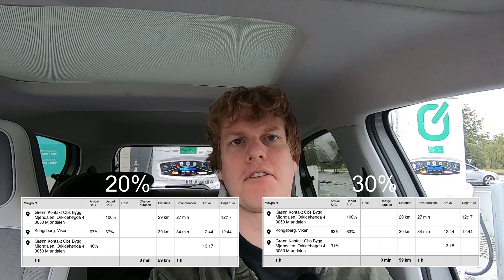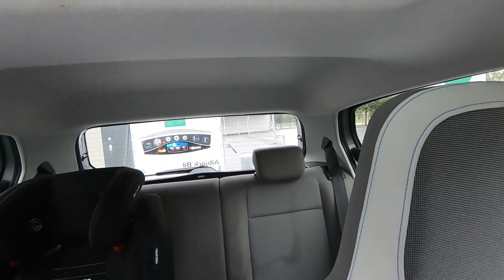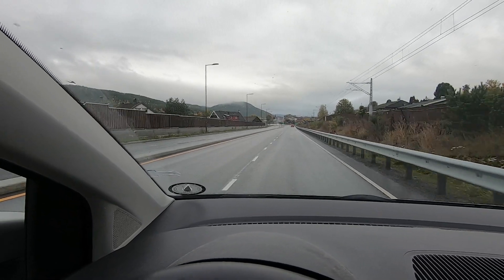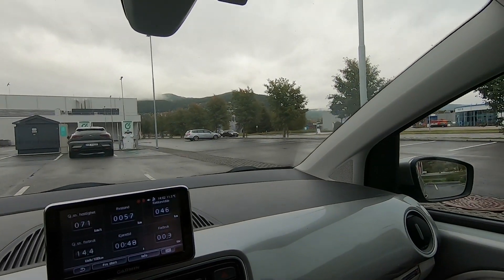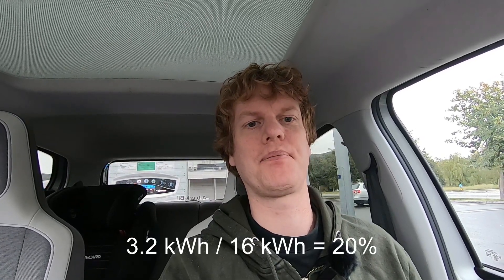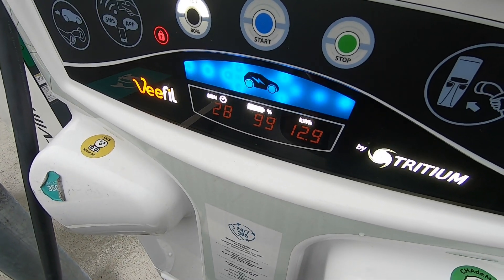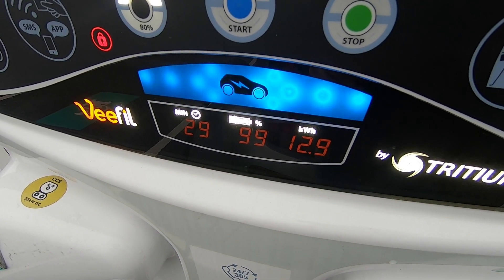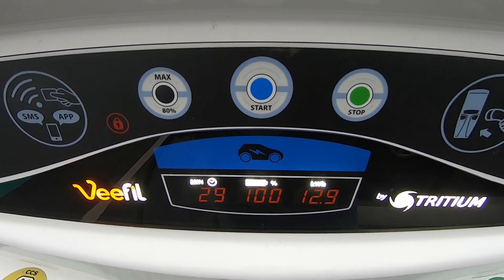2015 Vw e-UP! Battery degradation retest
Re-testing the e-UP! battery degradation before it is going to the dealership for assessment for warranty replacement. Also testing A better route planner calibration.